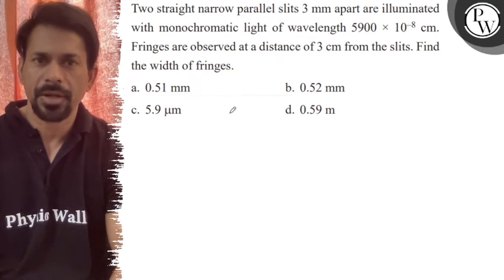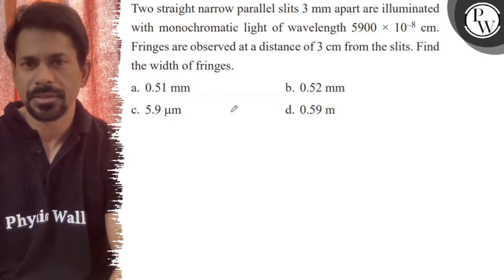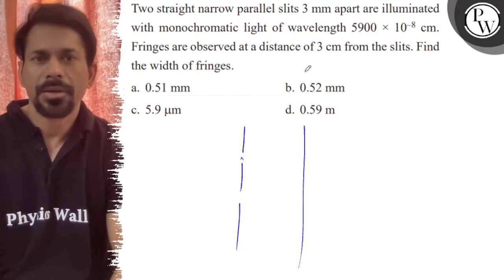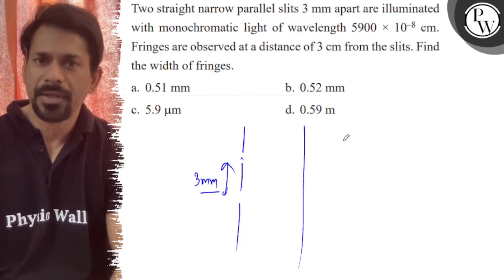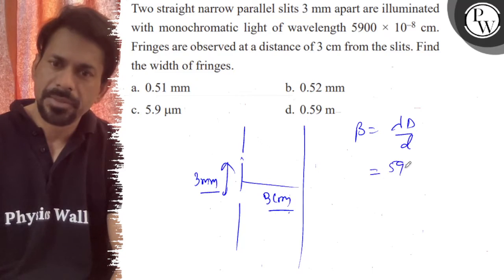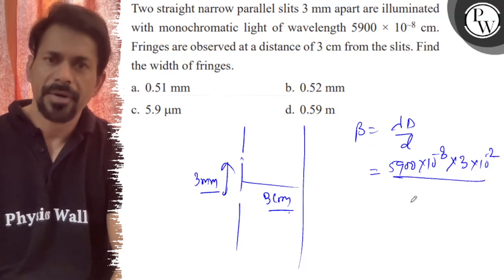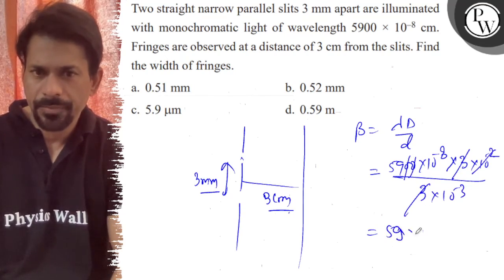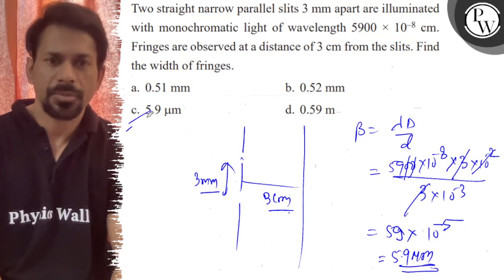Two straight narrow parallel slits 3 mm apart are illuminated with monochromatic light of wavele...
Two straight narrow parallel slits 3  mm apart are illuminated with monochromatic light of wavelength 5900 × 10^-8 cm.
Fringes are observed at a distance of 3  cm from the slits. Find the width of fringes.
c. 5.9 μm